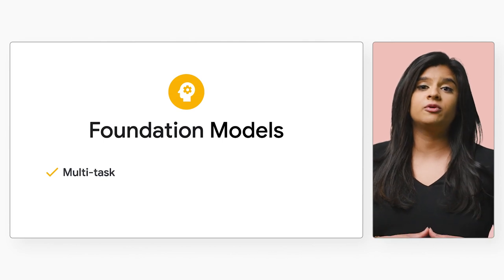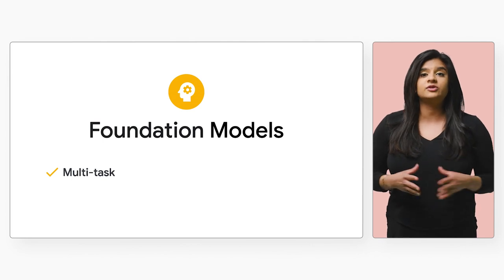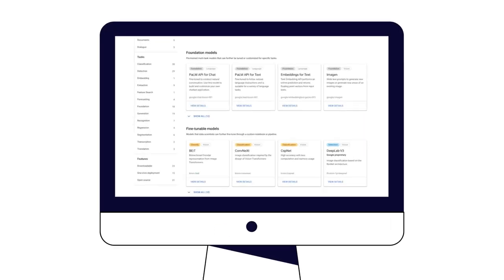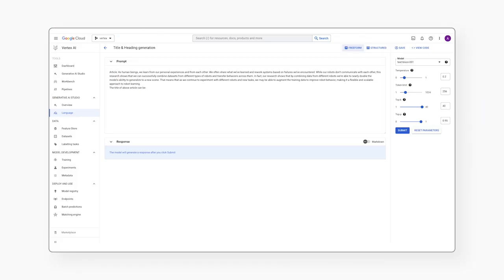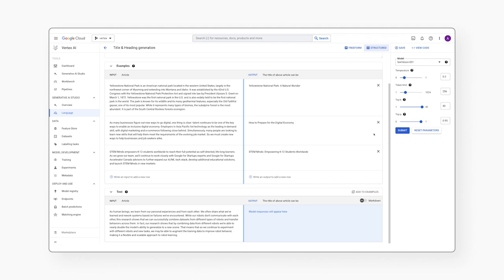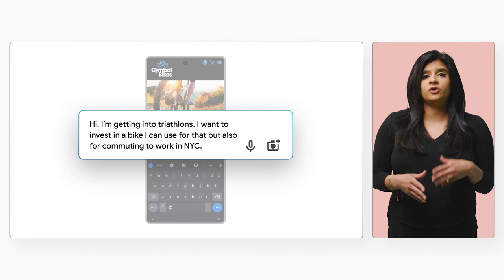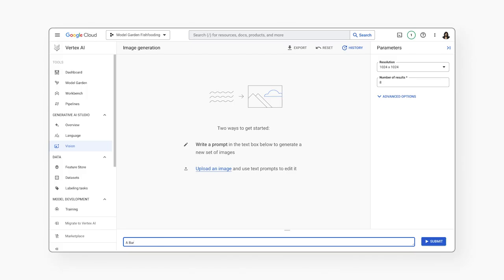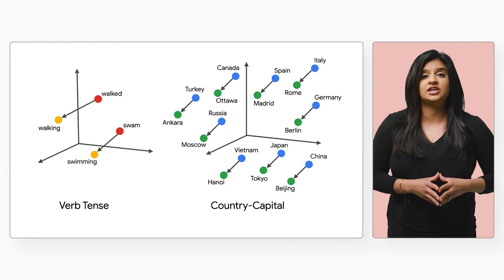Introduction to foundation models on Google Cloud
Foundation models are large AI models that can be adapted to a wide range of tasks and can generate high-quality outputs. On Vertex AI Model Garden, Google developers can access foundation models like PaLM, Imagen, Chirp, and Codey as APIs. Watch along and learn how to use and customize these foundation models to unlock new features and possibilities to help make your apps more intuitive, personalized, and keep your users happy.

Chapters:
0:00 - Intro
0:19 - What are foundation models?
1:38 - What is the Vertex AI Model Garden?
2:08 - Demo: text model
3:17 - Demo: dialogue model
3:43 - Demo: code completion & generation
4:06 - Demo: image generation
4:25 - Demo: embeddings model
4:51 - Wrap up